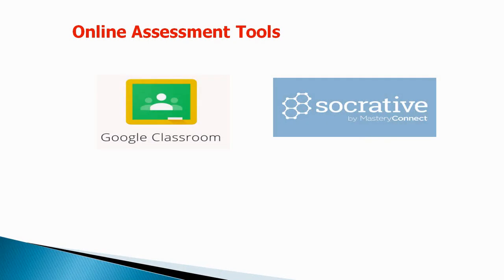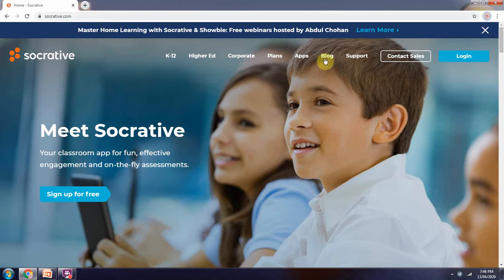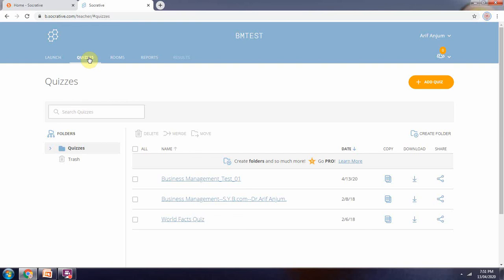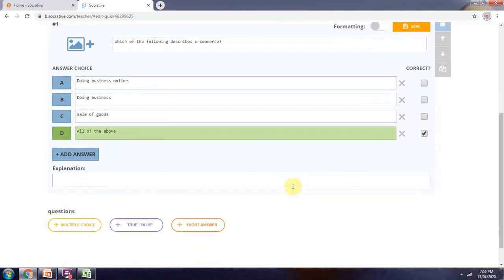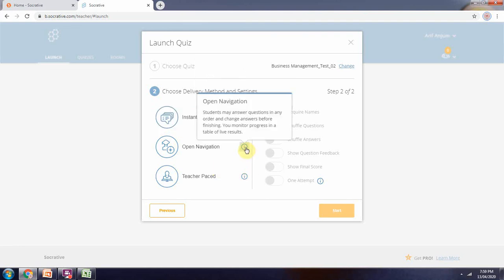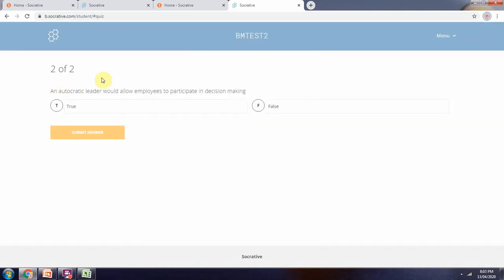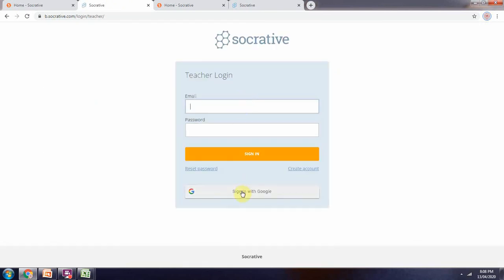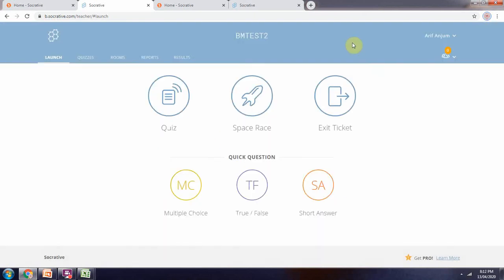Day 07 Online Assessment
One Week Online FDP on Effective Use of ICT Tools for Teaching and Learning  by Dr. Arif Anjum